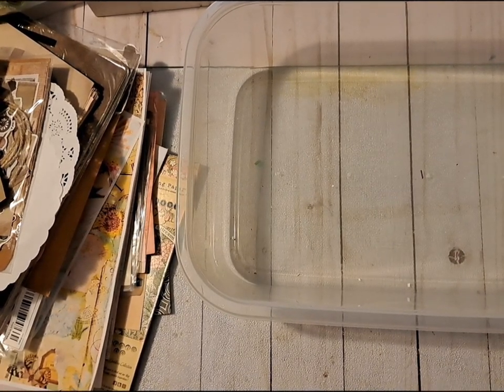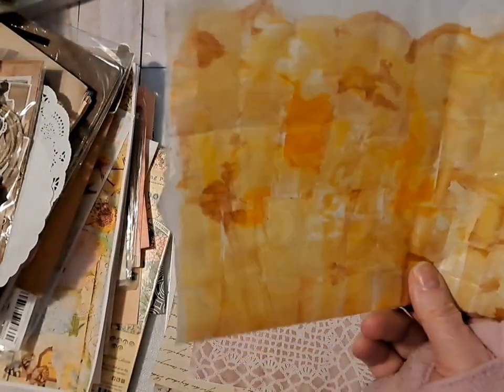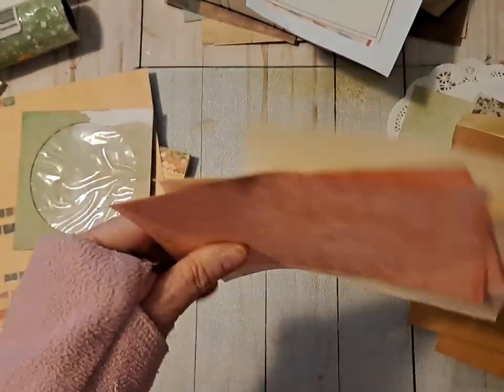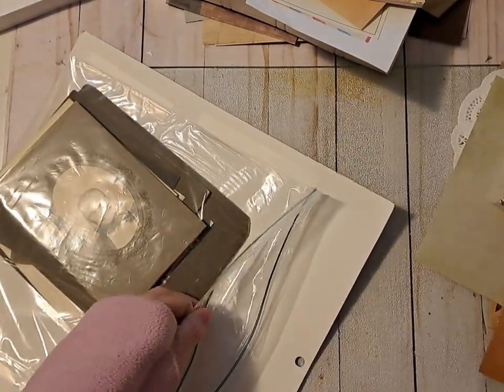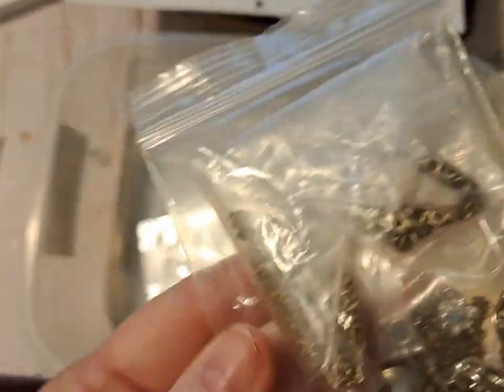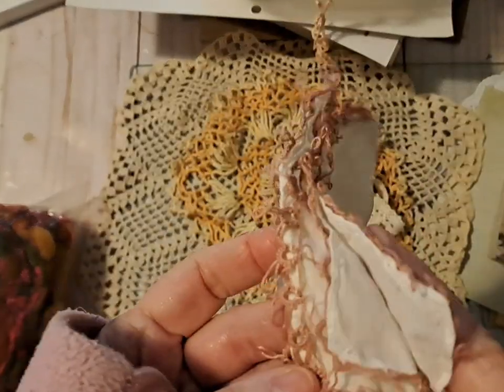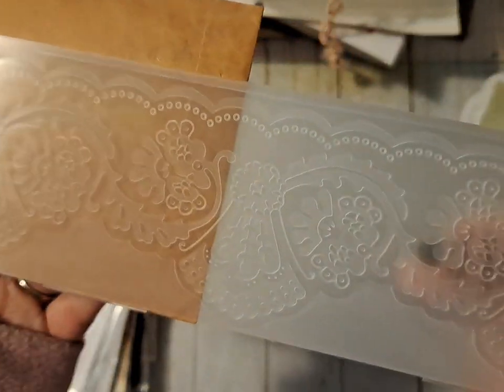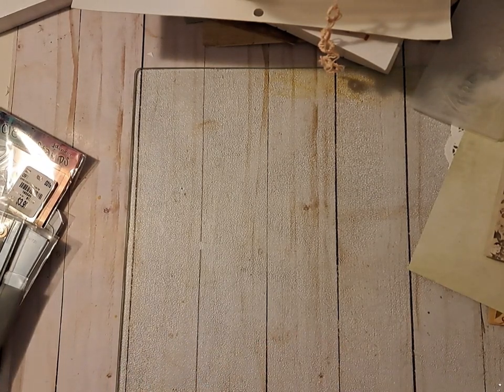Gathering supplies for a vintage style journal...